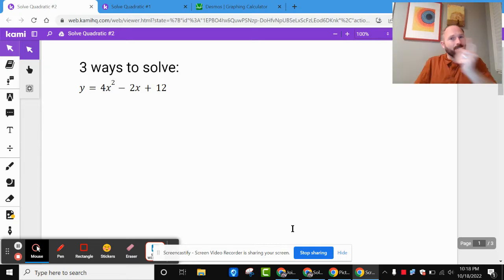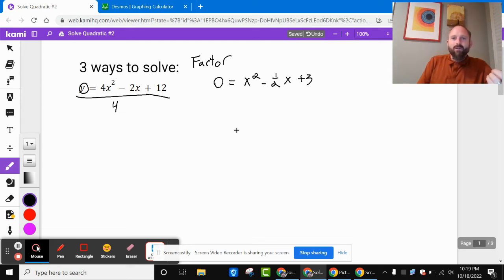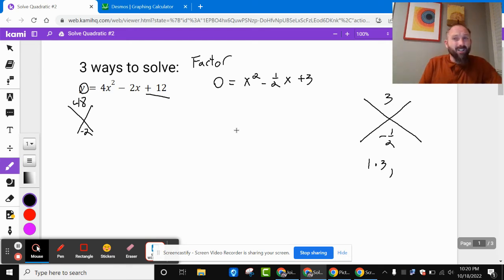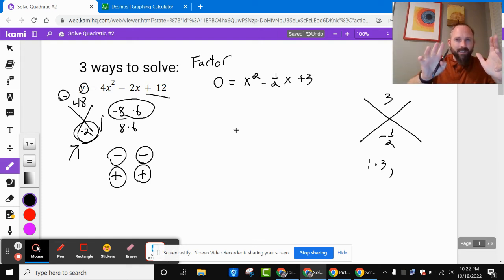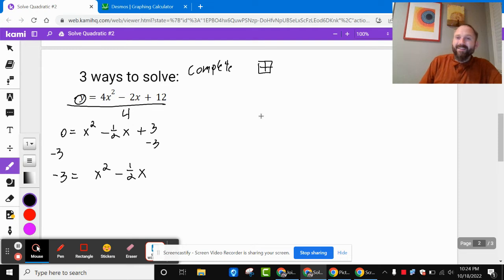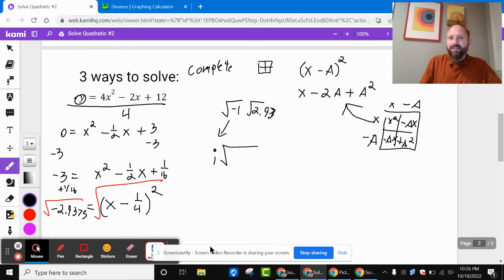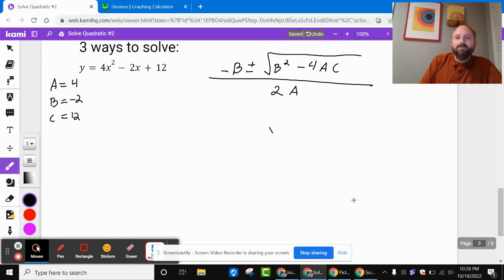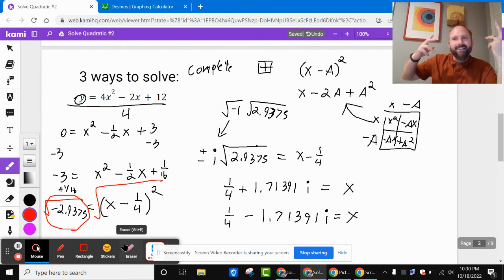Solving Quadratics #2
Three (4) ways to solves, but what if the roots are imaginary like all my Oscars and Grammys that I won last year.